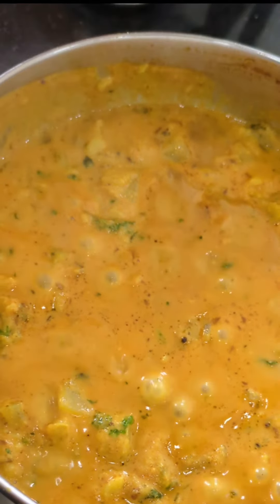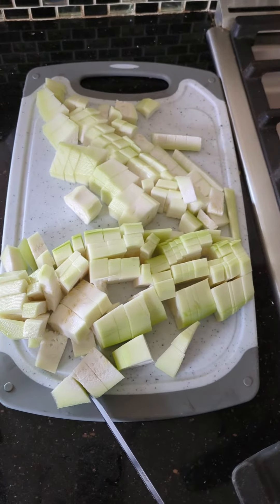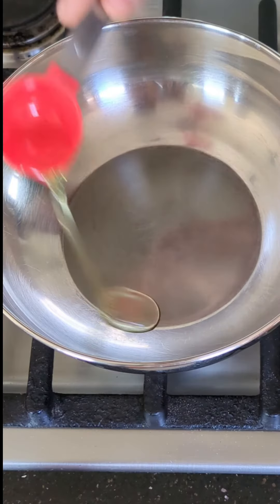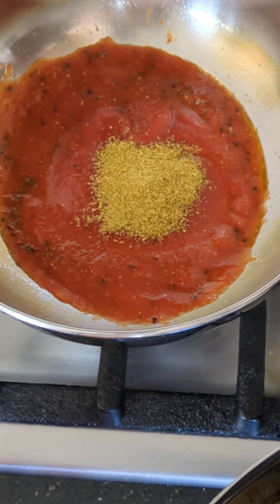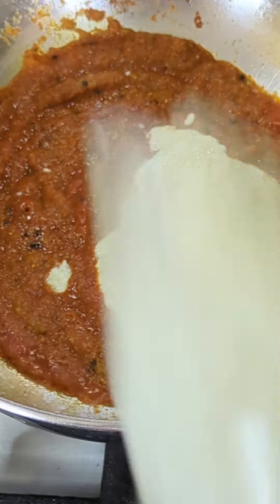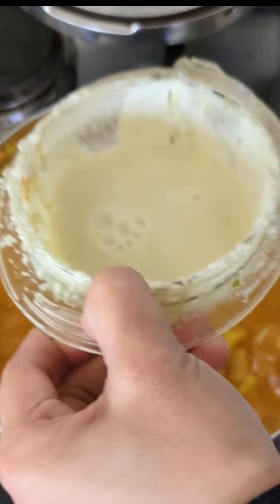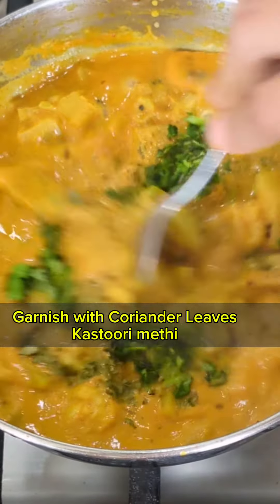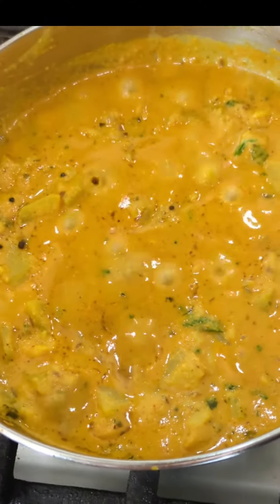Restaurants Style Shahi Lauki Sabji At 🏠 | Green Squash Sabji👌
Restaurants/Dhaba Style Lauki Sabji | Green Squash Sabji👌